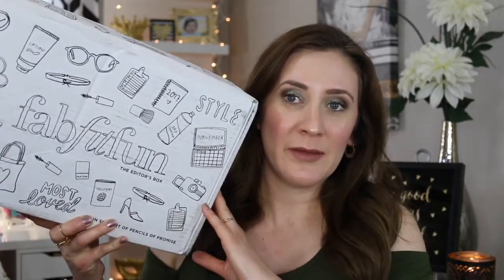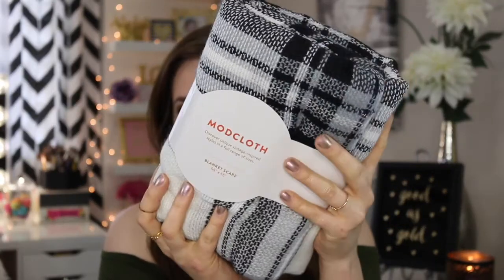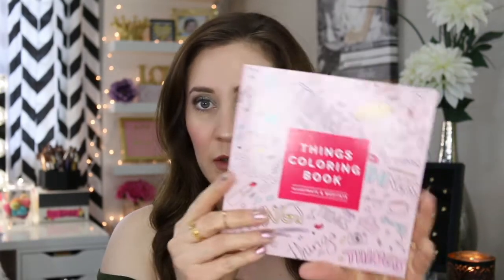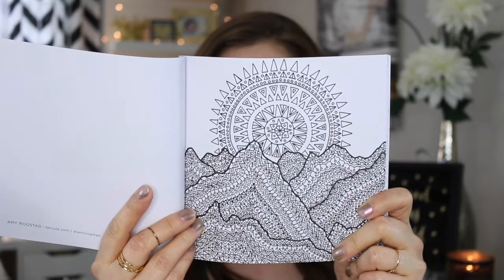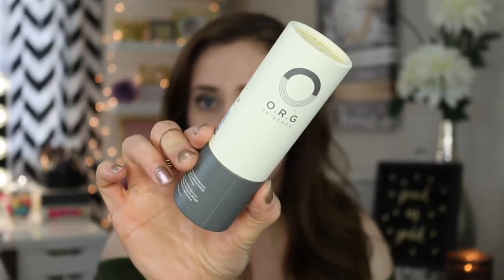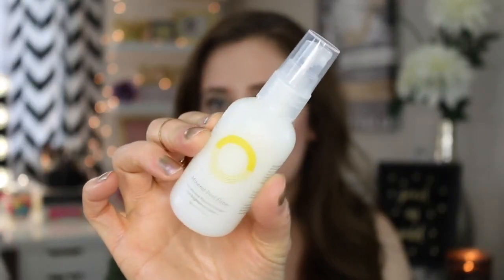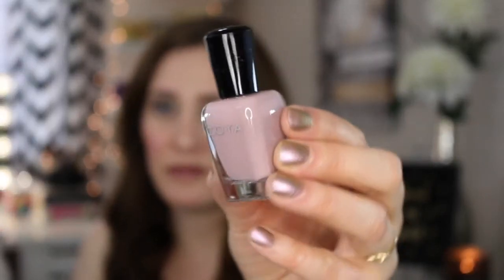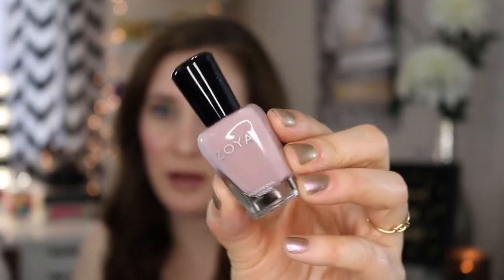FABFITFUN EDITORS BOX UNBOXING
Hi Beauties!  Today I'm unboxing my very 1st FabFitFun Box.  FabFitFun is a subscription box with beauty, fitness, tech and lifestyle products.  They provide a seasonal box (every 3 months, 4 x a year) with full sized products with a value of $200+ for only $49.99.

Items in this Editors Box:
* ModCloth Loch and Key Scarf
* The Created Co. To-Go Coffee Mug
* FabFitFun Coloring Boox & Colored Pencils
* Manna Kadar Liplocked Priming Gloss Stain
* Marrakesh Argan & Hemp Hair Oil
* O.R.G. Skincare Mineral Peel Face
* Jook & Nona Tag Necklace
* Pure Cosmetics Nude Collection Eyeshadow Palette
* Zoya Nail Polish

What I'm wearing:
* MAC Spirited Lipstick
* Hard Candy Pro Look Eyeshadow Palette
* Morphe Pressed Pigment Eyeshadow in Room Service
* Shirt is from Ross

FILMING EQUIPMENT:
* Video Editing:  iMovie
* Canon 70D w/18-135mm STM Lens
* Canon EF 50mm f/1.8 STM Lens (for blurred backgrounds)
* Camera External Microphone (I only use this with my 50mm lens)
* Mainstays Personal Table, Black
* 600W Day Light Umbrella Continuous Lighting Kit by LimoStudio
* Diva Ring Light Nova 18" Original Photo/Video Fluorescent with 6' Light Stand
* Ikea Linnmon Desk